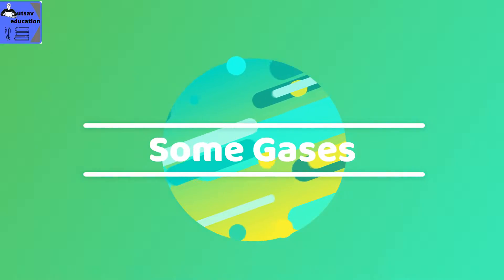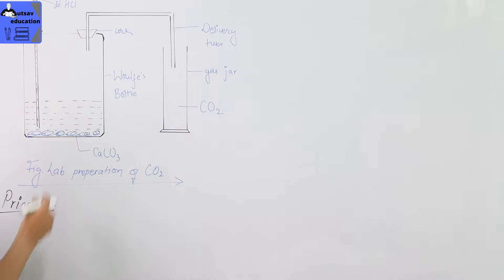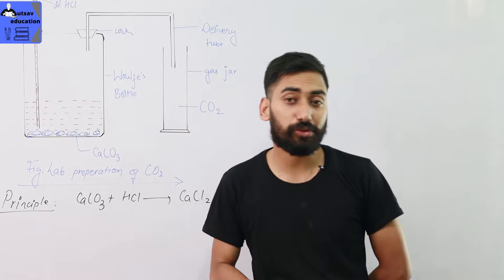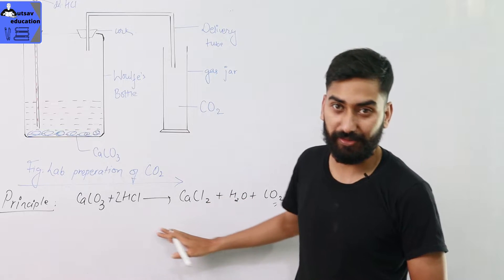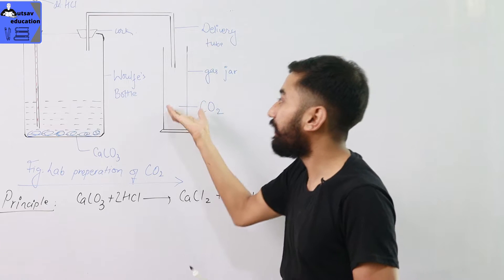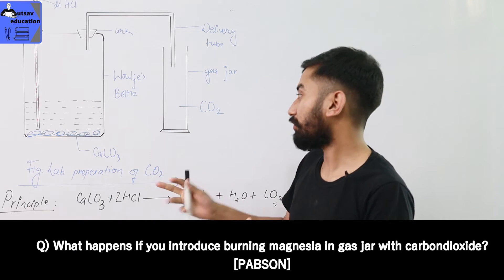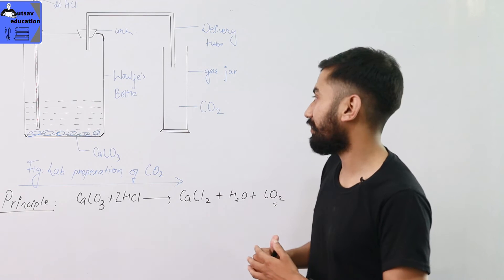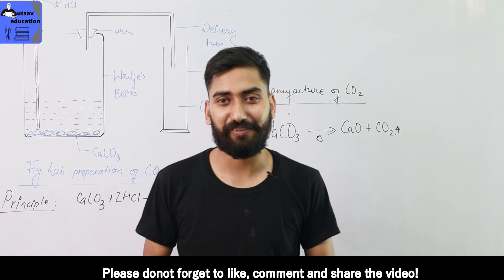Science | Class 10 | Some Gases | lab preparation, properties and uses of carbon dioxide | नेपालीमा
In this video, we will talk about carbon dioxide, its properties, lab preparation, and uses. We will also study some important questions and numerical related. We have tried to include important questions that might be asked in your examination also including some past questions from PABSON and other boards. It takes a lot of effort to create a single video so I would appreciate it if you would subscribe and hit that bell icon, like the video, and share it with your peer groups.